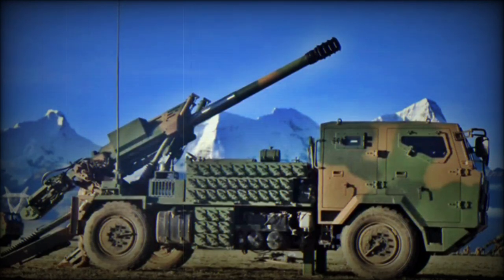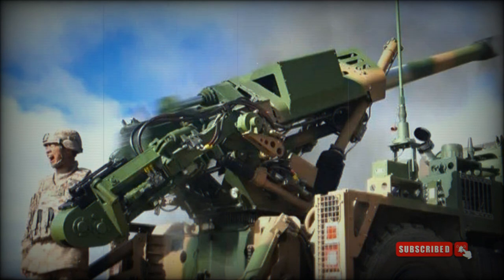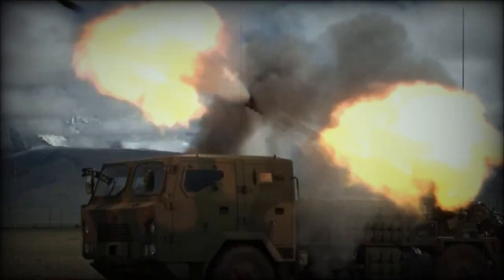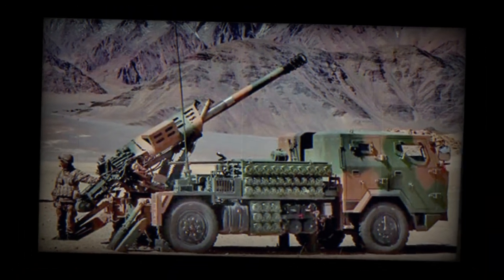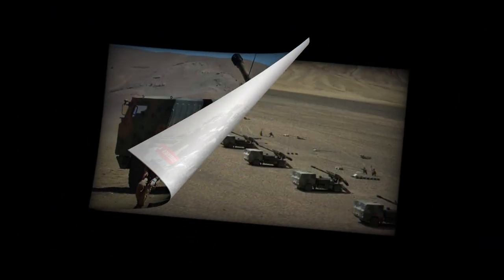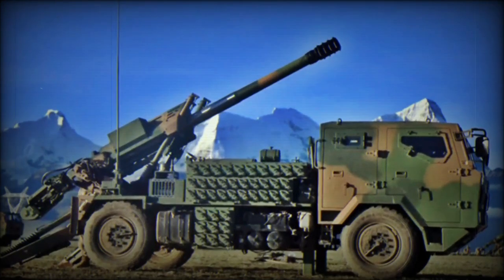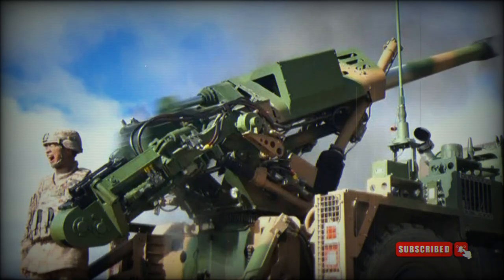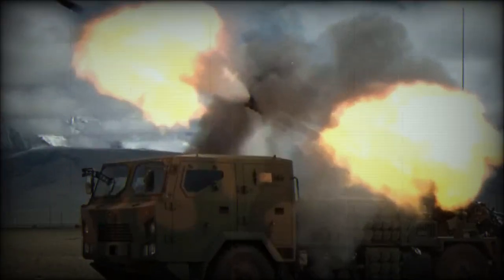PCL-161 122 mm self-propelled howitzer